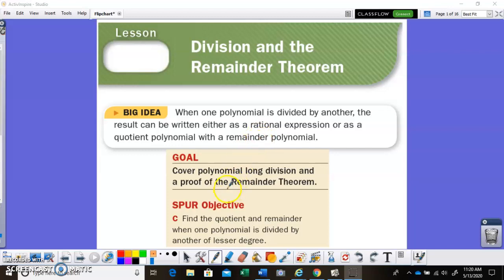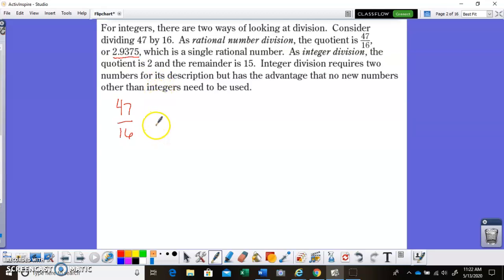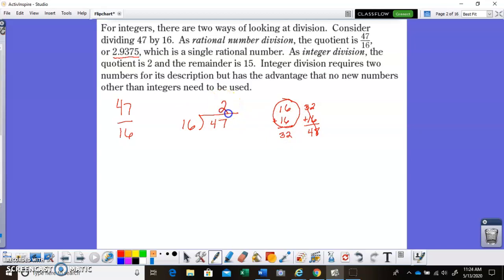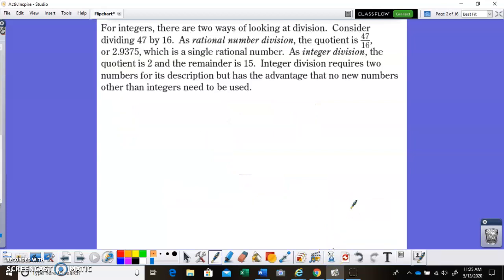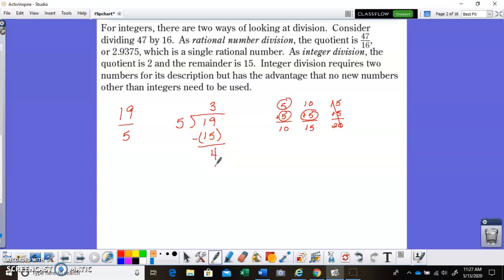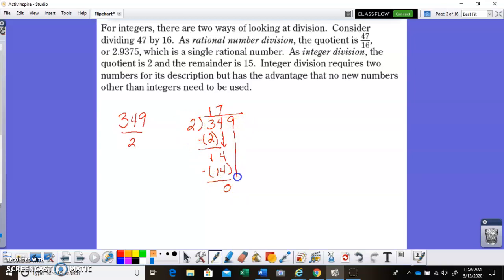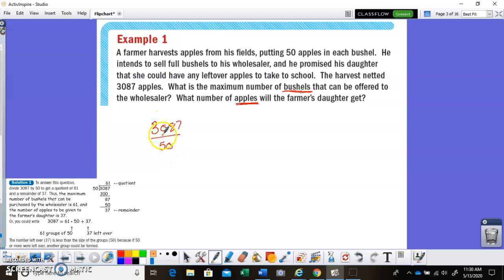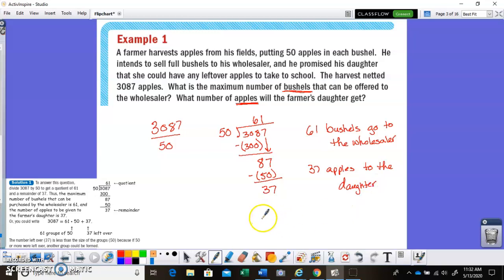Alg 2 week 10 video 1